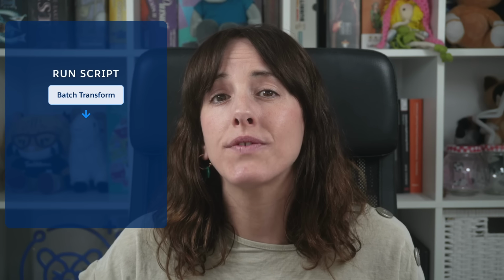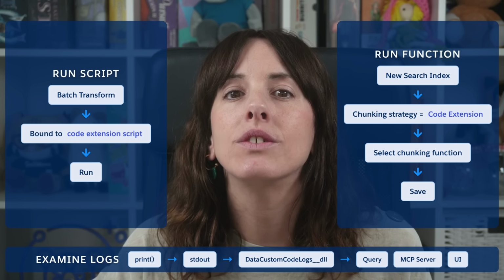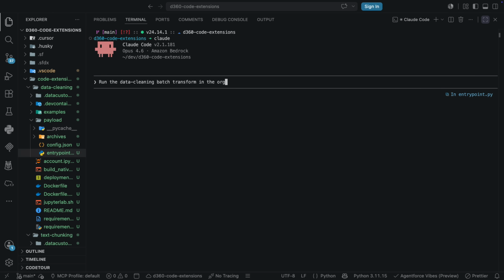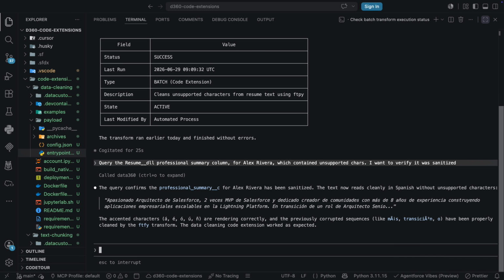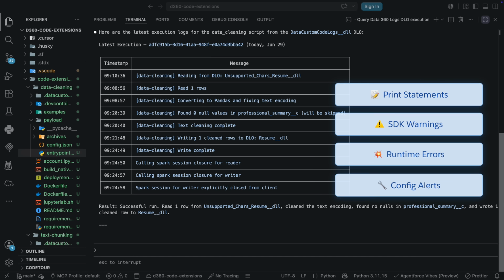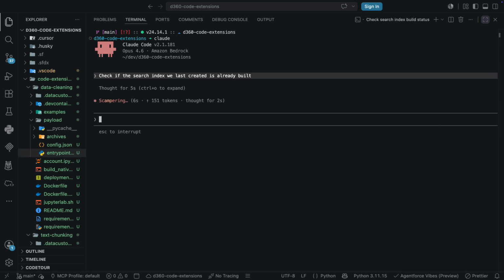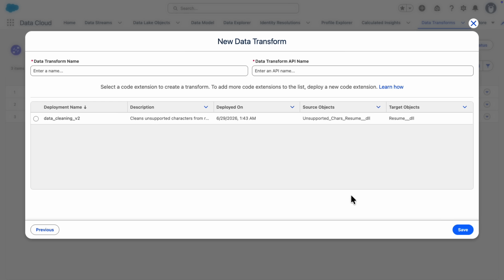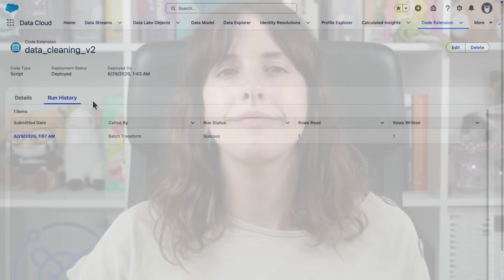Run and Monitor Data 360 Code Extensions in an Org | Chapter 4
How do you run and monitor Data 360 Code Extension in an org? Your Python print() statements pipe directly into the DataCustomCodeLogs DLO, queryable via the SF CLI, the UI, or the Data 360 MCP Server.

In this final chapter of the series, we run our deployed batch transform (data-cleaning) and search index chunking function (text-chunking), then retrieve org execution logs using Claude Code in the terminal.

💻 Key commands covered:
• SELECT DataCustomCodeName__c, Message__c, ProcessDefinitionName__c, Timestamp__c FROM DataCustomCodeLogs__dll
• SELECT SourceRecordId__c, Chunk__c, ChunkSequenceNumber__c FROM travel_brochure_chunks__dll ORDER BY SourceRecordId__c, ChunkSequenceNumber__c

⏱️ Chapters:
0:00 Intro
0:33 Running and Debugging in Org Workflow
1:29 Instrumenting Code Extensions
1:52 Headless Running the Batch Transform Script
2:46 Headless Fetching Execution Logs
3:51 Headless Running the Chunking Function
4:48 Running Code Extensions through the UI
5:29 Monitoring Code Extensions through the UI

• Data 360 Headless: Salesforce.com/data/headless
• TDX26 - Extend Data 360 with Code Extension: